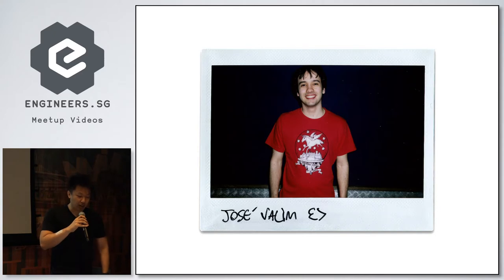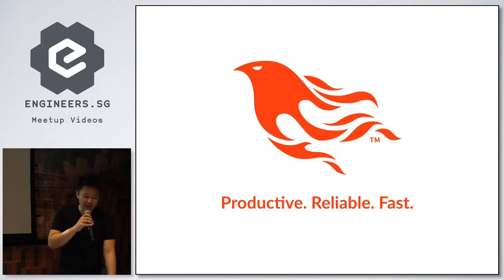Real-Time Web Apps with Phoenix - Singapore Elixir|Erlang Meetup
Speaker: Jay Jun founder @ Bazaa.com